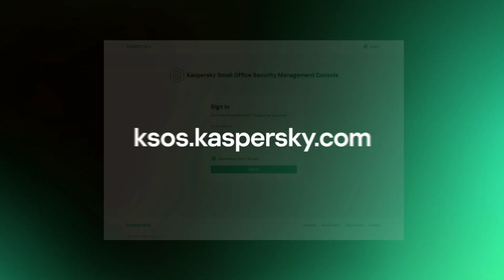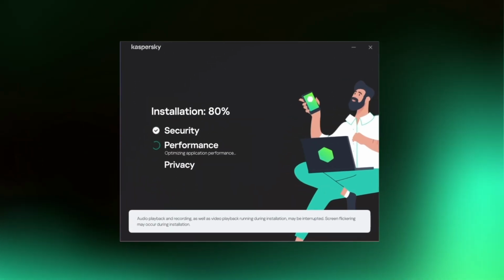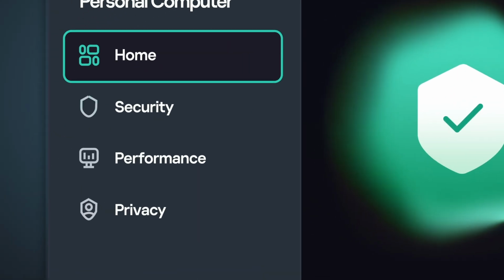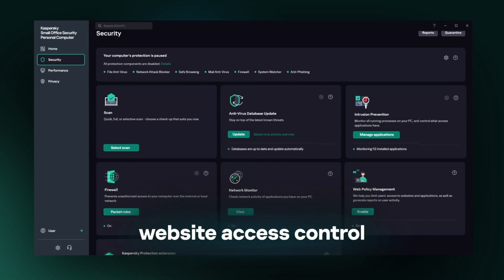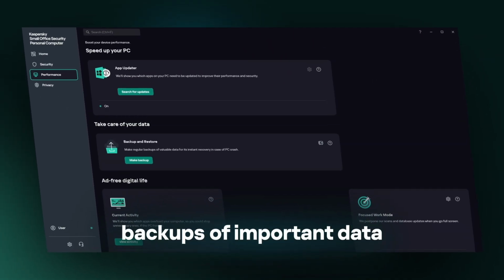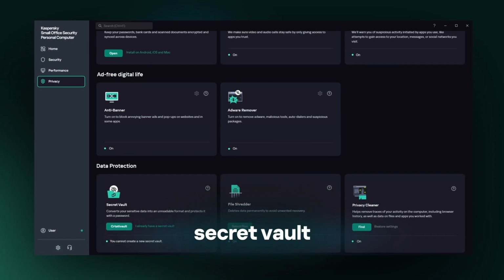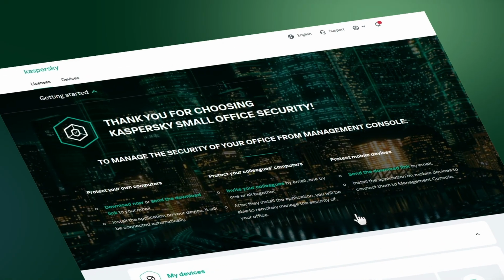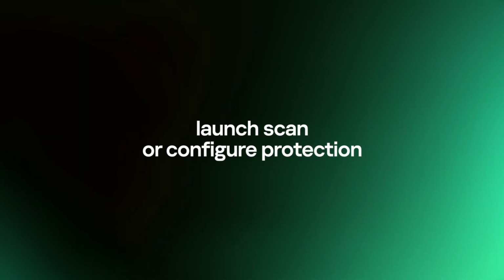How to install and set up Kaspersky Small Office Security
In this video you will learn how to install and set up Kaspersky Small Office Security in just a few minutes.

Kaspersky Small Office Security – is a comprehensive protection for small business. All-in-one: protection for computers, mobile devices and servers.

Find more information about the products and solutions to common problems in the Knowledge Base